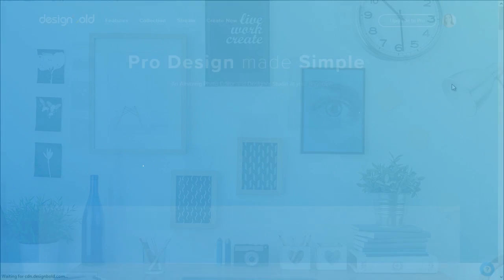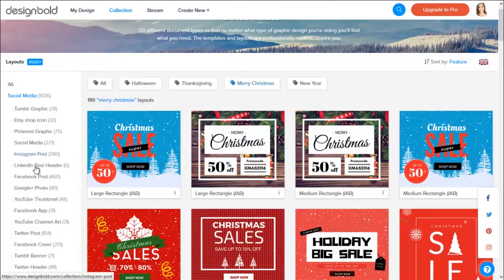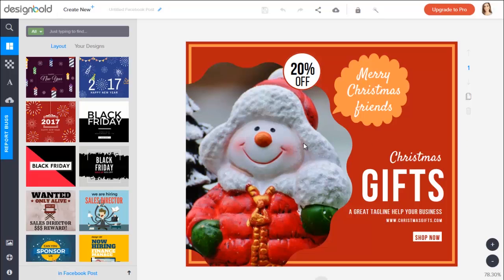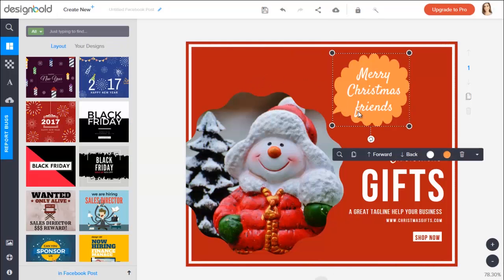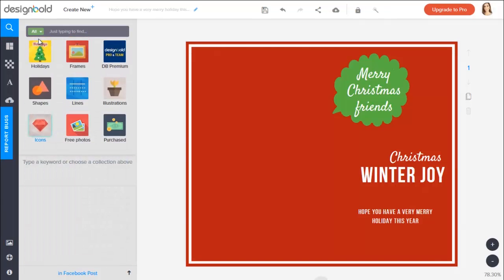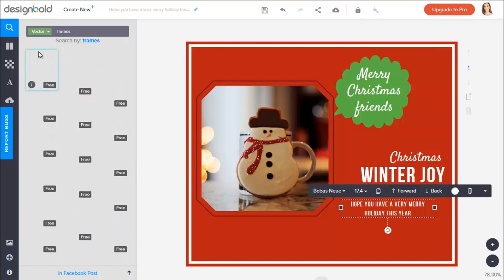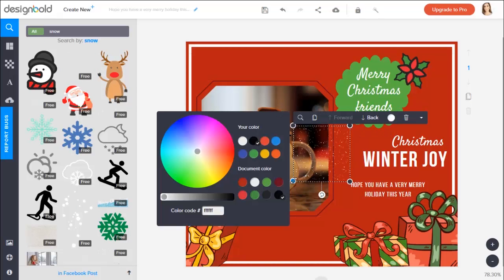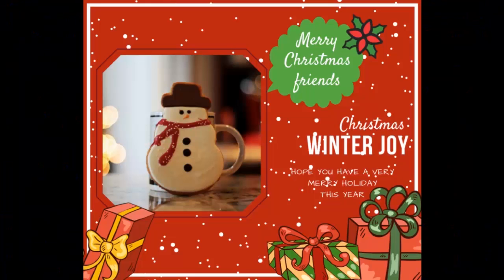How to design a beautiful Christmas picture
a free Online Graphic Design Tool